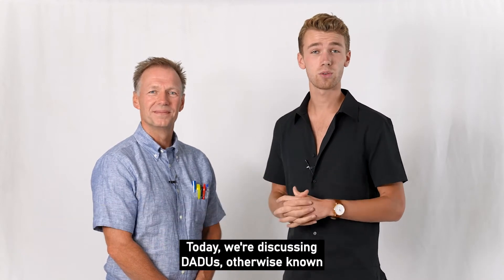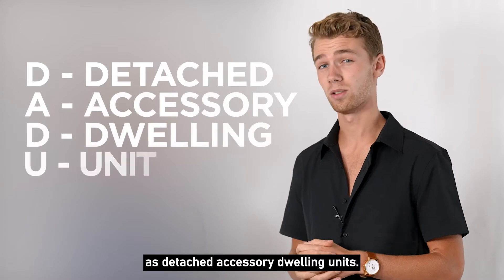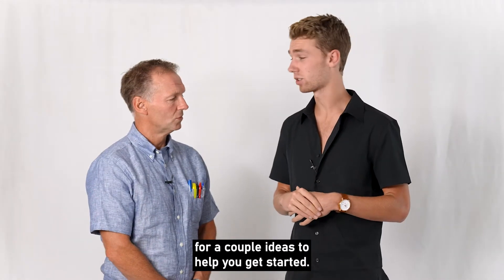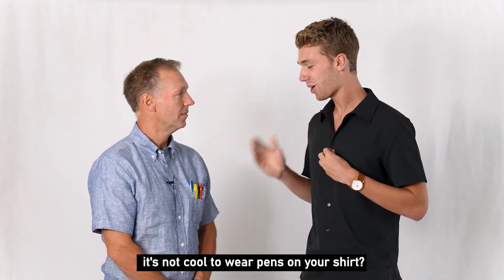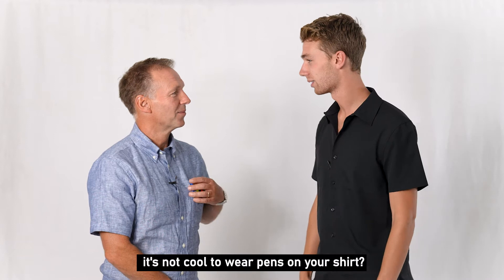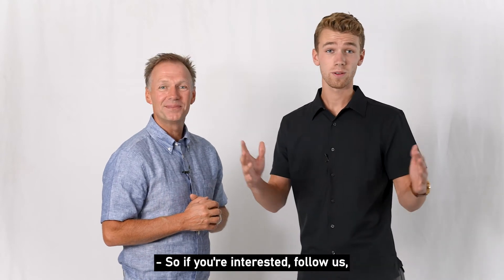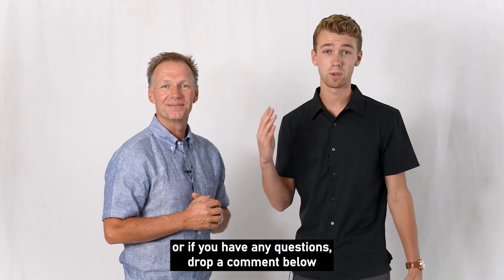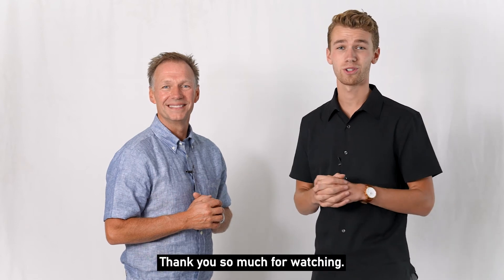Talking DADU’s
Would you like to make more passive income with real estate? We're talking about DADUs which are Detached Accessory Dwelling Units. If you’re interested, listen in for a couple ideas to help you get started.